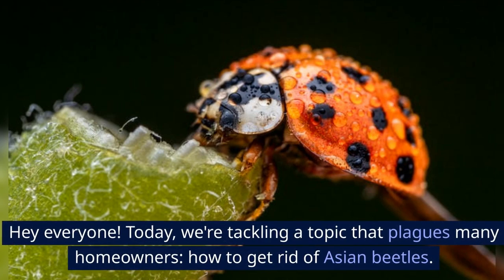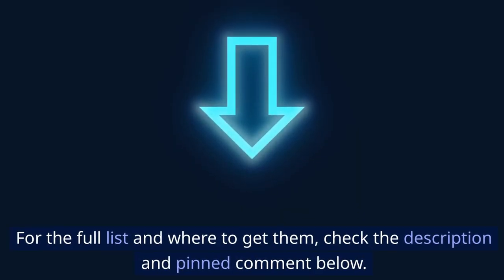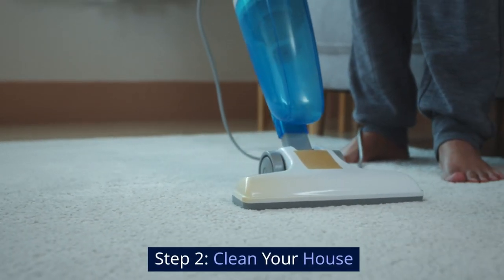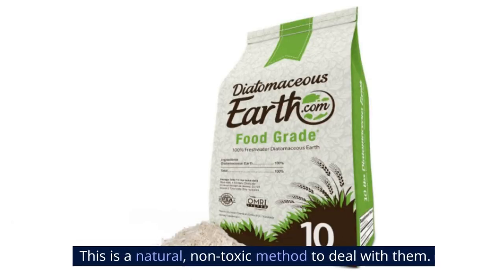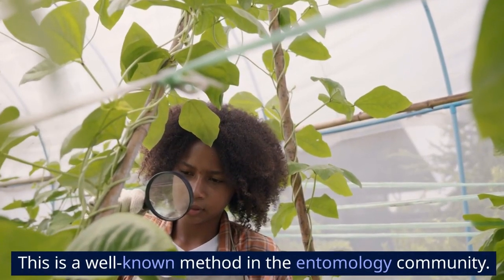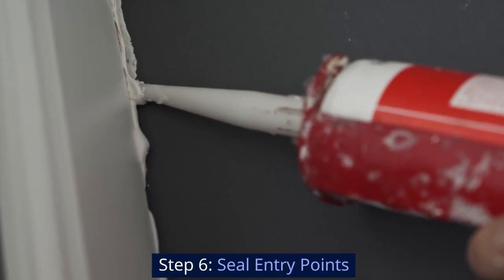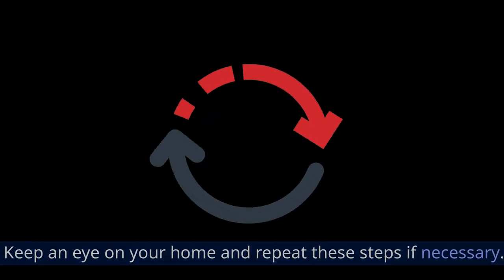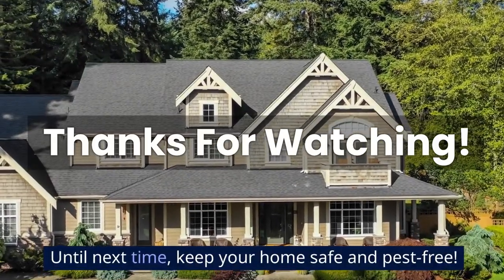Pro Tips: How to Get Rid of Asian Beetles for Good!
Today, we're tackling how to get rid of Asian beetles. Don't worry, getting rid of them is completely doable, and I'm here to guide you through it step-by-step.
A Vacuum Cleaner
Diatomaceous Earth
Soapy Water (Dish Soap and Water)
A Spray Bottle
Insecticides (like Pyrethrins)
Sealing Caulk and Caulking Gun
Protective Gloves
Protective Eyewear

Step 1: Identify the Problem

First, make sure you're actually dealing with Asian beetles. They look a lot like ladybugs but are often more orange than red and might have more spots.

Step 2: Clean Your House

Before you take any drastic measures, start by vacuuming your home thoroughly. This helps to eliminate any beetles that might already be inside. The University of Kentucky's College of Agriculture has emphasized that this is an effective initial step.

Step 3: Use Diatomaceous Earth

Now, take some food-grade diatomaceous earth and lightly dust areas where you've seen these beetles. This is a natural, non-toxic method to deal with them. According to Oregon State University, diatomaceous earth works by dehydrating the insects.

Step 4: Soap Spray

Mix some dish soap and water in a spray bottle and spray it on the beetles. The soap effectively suffocates them. This is a well-known method in the entomology community.

Step 5: Use Insecticides

If you're still having issues, consider using an insecticide like Pyrethrins. However, always wear protective gloves and eyewear when handling chemicals. The Environmental Protection Agency recommends using insecticides as a last resort and following all safety guidelines.

Step 6: Seal Entry Points

Lastly, to prevent future infestations, use a caulking gun to seal off entry points like windows, doors, and cracks in the wall. A study from Penn State's College of Agricultural Sciences advises that sealing entry points is crucial for long-term prevention.

Step 7: Monitor and Repeat

Keep an eye on your home and repeat these steps if necessary. Consistency is key to maintaining a beetle-free environment.

And there you have it! By following these steps, you'll not only get rid of these annoying pests but also prevent future invasions.

Until next time, keep your home safe and pest-free!

Image credits...